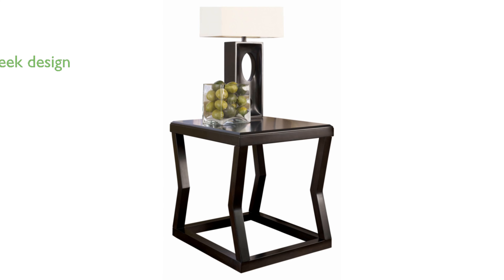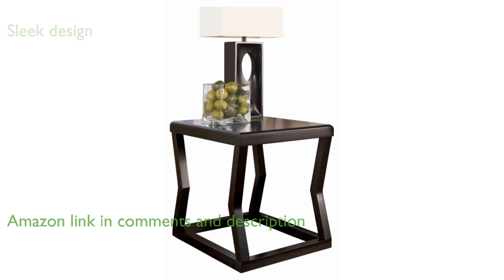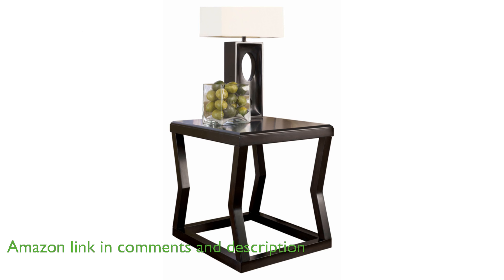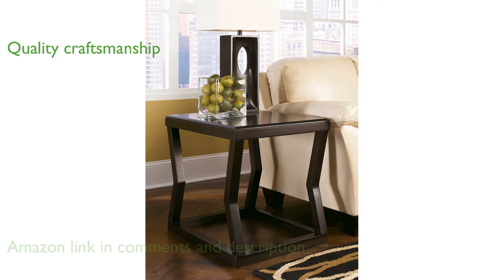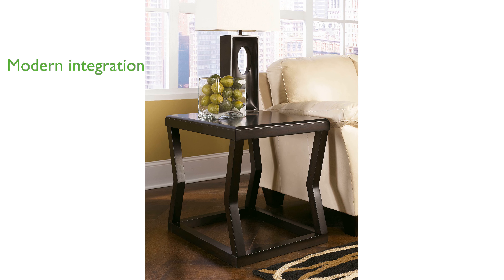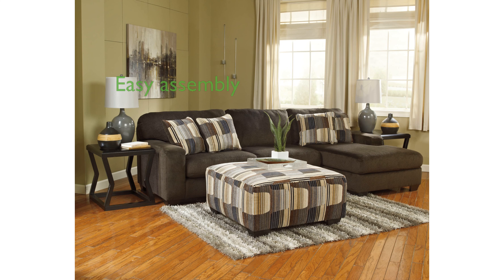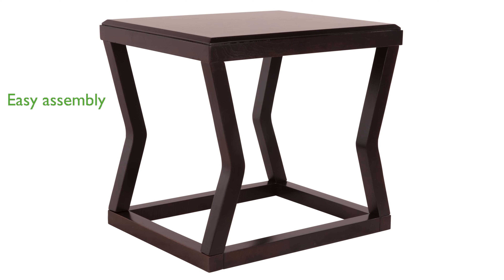REVIEW (2025): Ashley T592-3 End Table. ESSENTIAL details.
The Ashley T592-3 End Table features a sleek, contemporary design with sharp, angular details and a rich espresso finish, making it a visually striking piece.

Crafted with a combination of veneers, wood, and engineered wood, this end table showcases quality craftsmanship and durability.

Its modern design allows it to seamlessly integrate into a variety of decor styles, adding a touch of elegance and sophistication.

Measuring twenty-two point twenty-five inches wide by twenty-six point twenty-five inches deep by twenty-four inches high, it fits perfectly in most living spaces, whether by a sofa or in an entryway.

The table comes with easy-to-follow assembly instructions, hardware, and tools, ensuring a hassle-free setup experience.

Designed and manufactured by Ashley Furniture, a trusted name in stylish and reliable home furnishings, this end table promises both quality and aesthetic appeal.